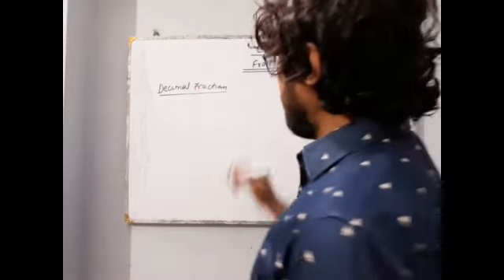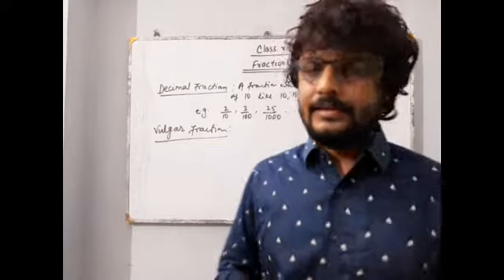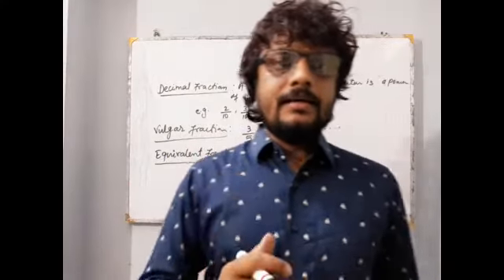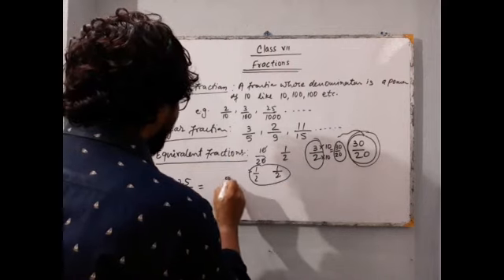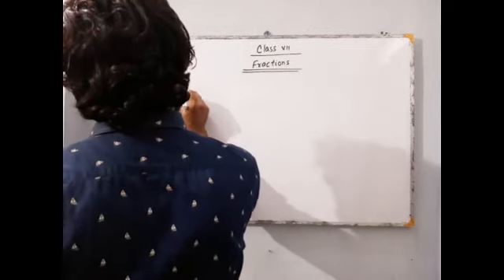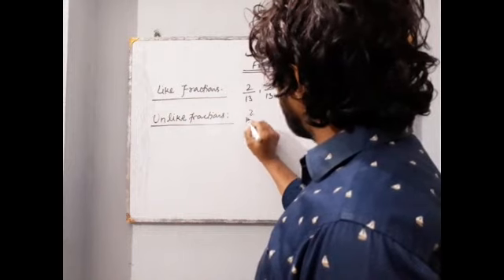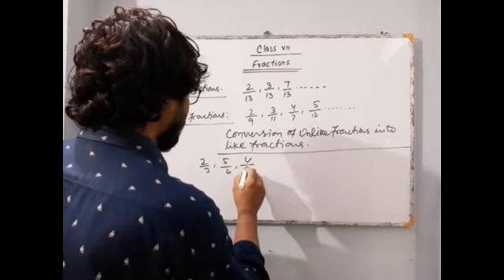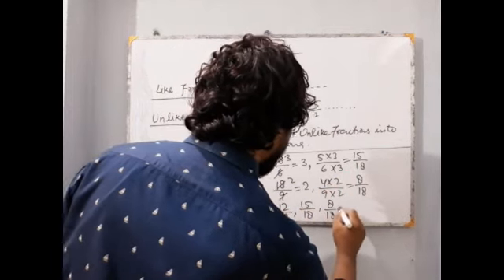Fractions, class:-7 (part-2)